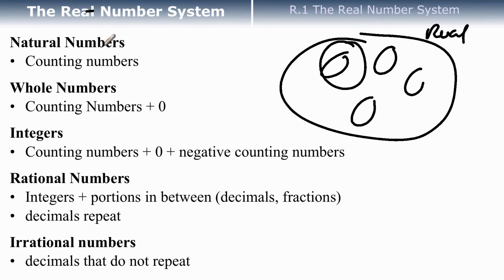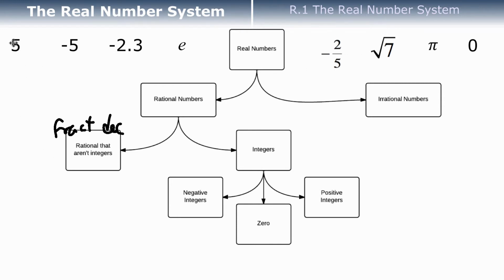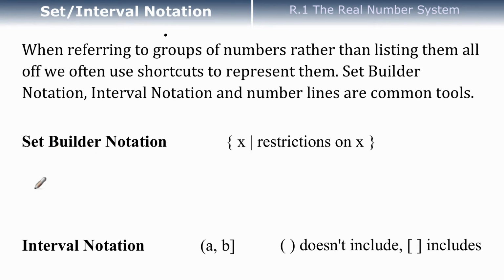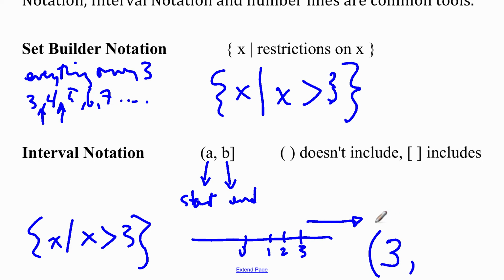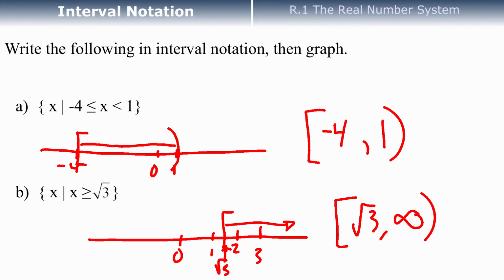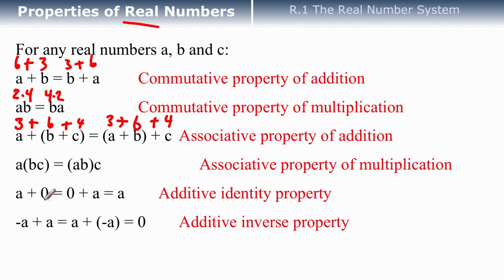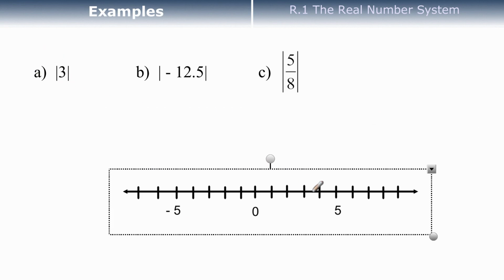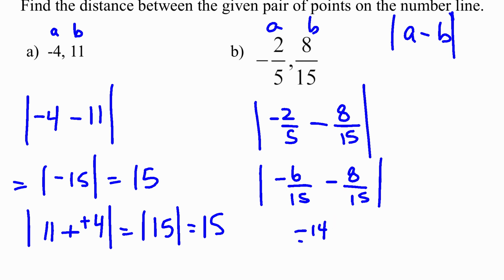MTH0092 Real Number Systems (R.1)